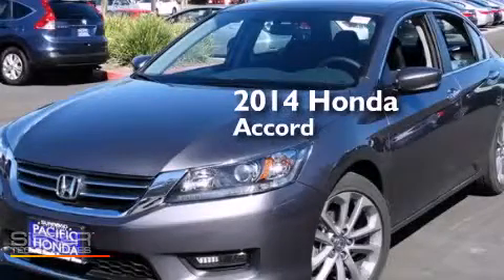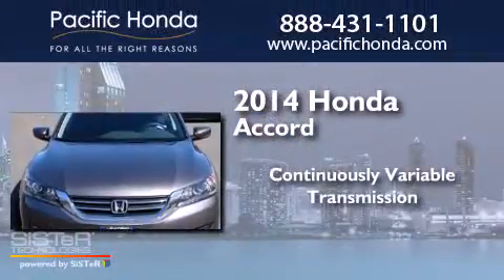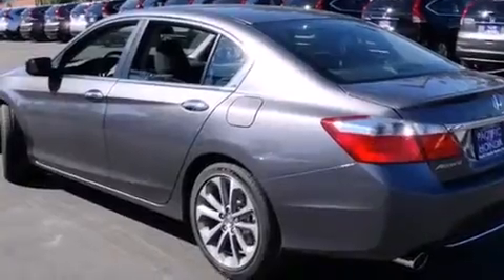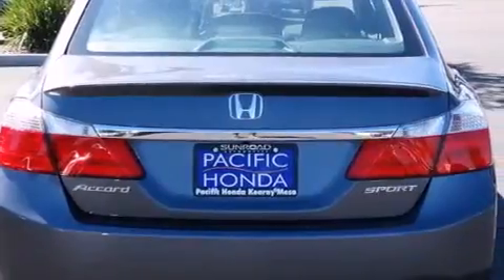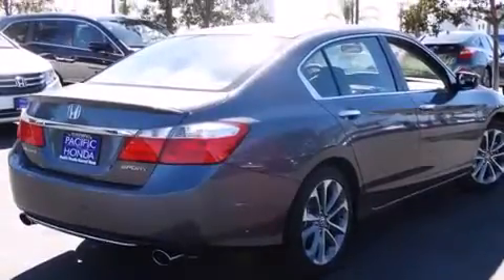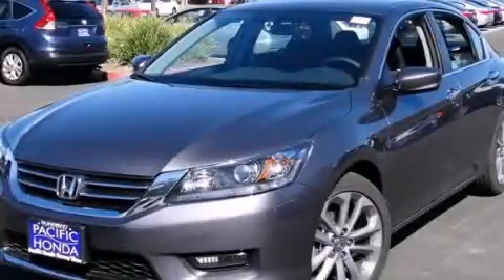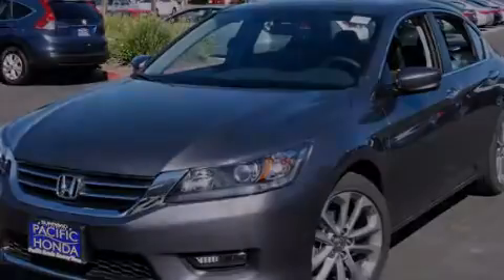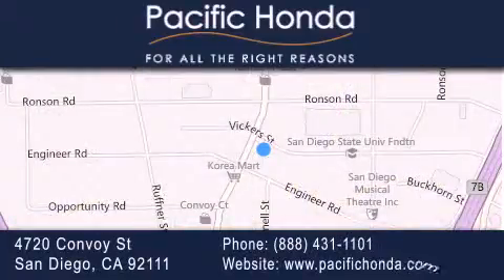2014 Honda Accord San Diego CA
We have been honored to serve the San Diego CA area , we promise that your experience at our dealership will exceed your expectations ! Year : 2014 Make : Honda Model : Accord Engine : 2.4L 4 cyls Trans . : CVT (Continuously Variable) Exterior : Modern Steel Metallic Miles : 11 Interior : Black Stock : 143152 Pacific Honda 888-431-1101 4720 Convoy Street San Diego , CA 92111